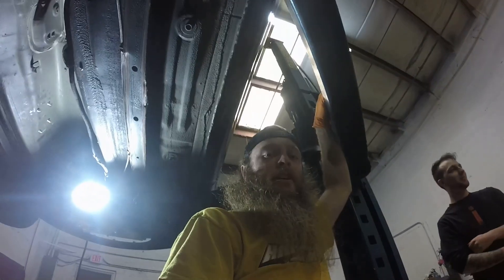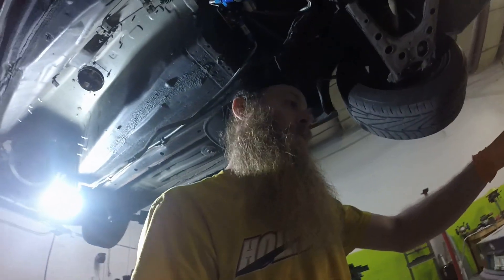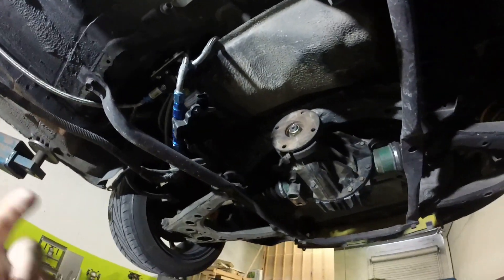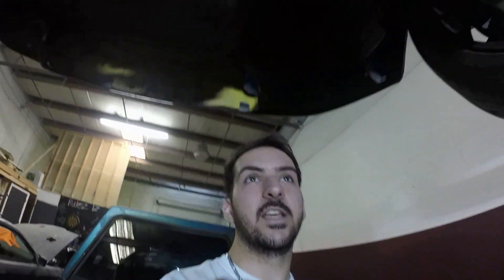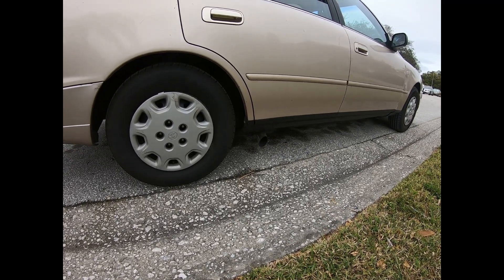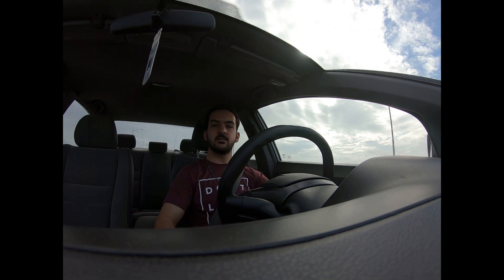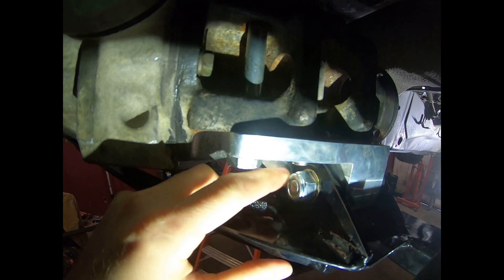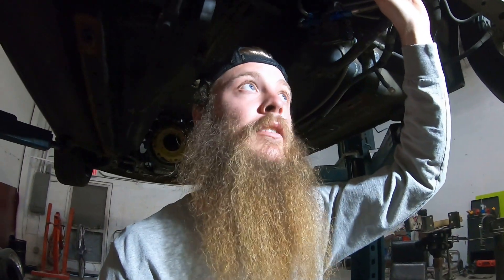GETRAG transmission swap in a Miata PART 1: Mounting the diff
Hey guys! This is going to be a few part series about mounting a GETRAG transmission (bmw e30 transmission) in a Miata. In this video, we get the diff and the diff brace all mounted up in the car.